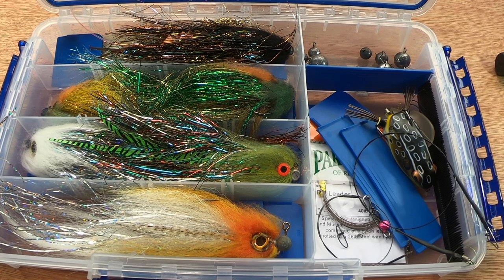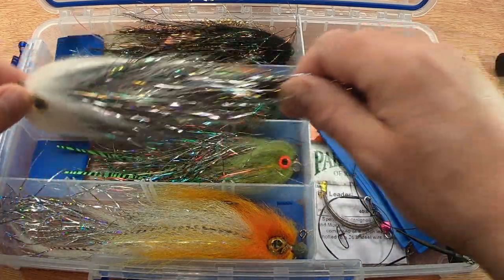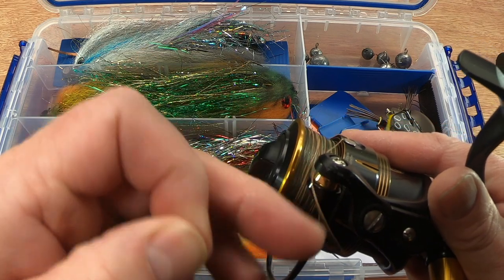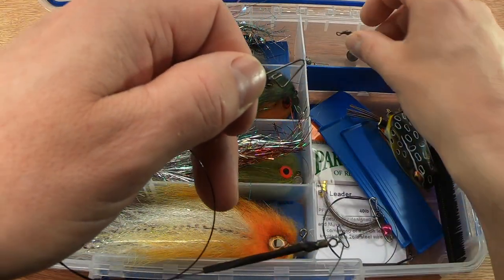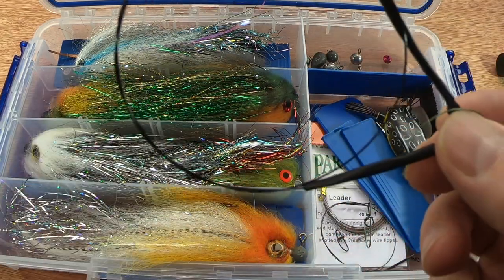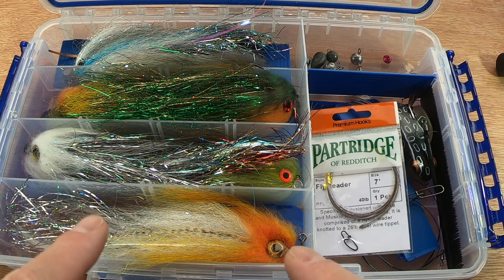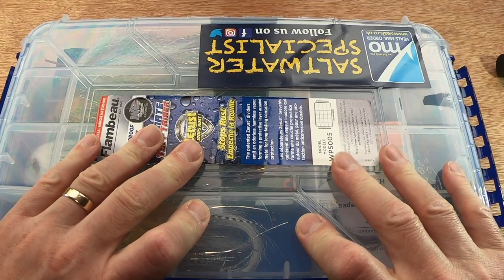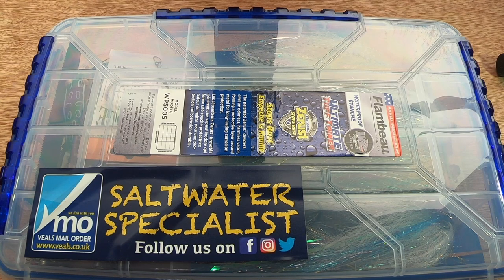PIKE FISHING JIG FLY GEAR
In this video i talk through what gear i use when fishing for pike with Jig Flies.

TRACE 1
TRACE 2

instagram